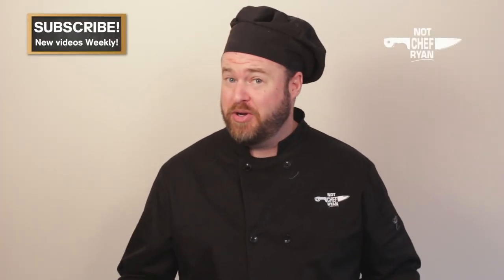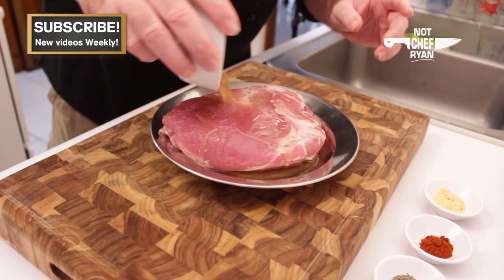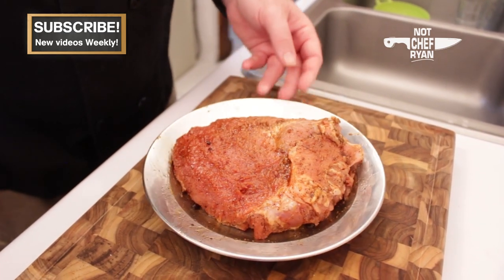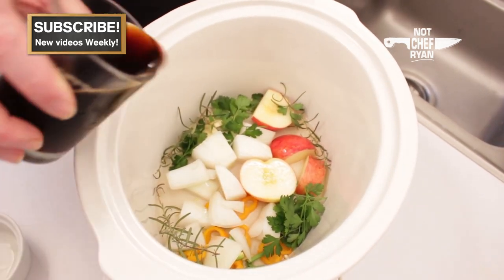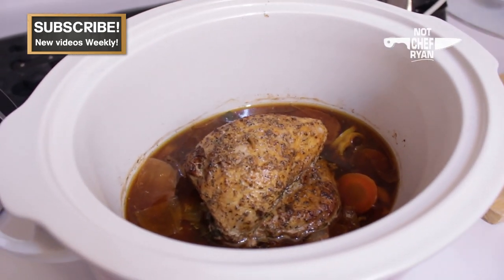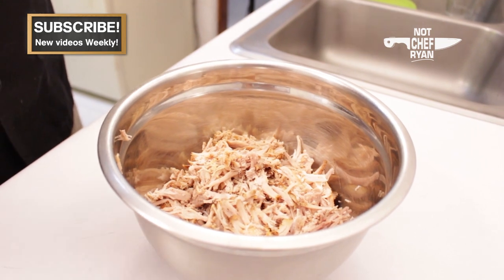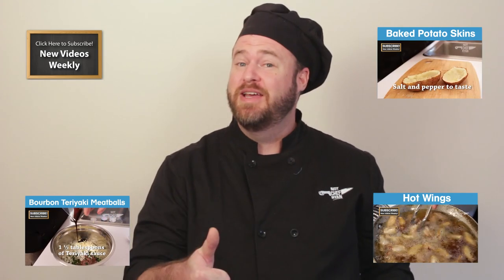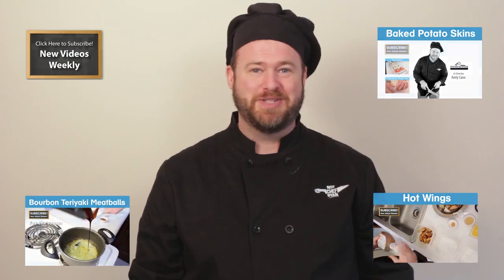Slow Cooker Pork Shoulder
If you hate barbecue, don't watch this video. If you love barbecue, let's go over a great way to slow cook a pork shoulder inside your home in a crock pot with little to no mess.

I used a pretty small pork shoulder here so I could demonstrate how to do this properly.  You can probably go up to about 3.5 pounds of pork in a crock pot for this recipe.  Below you'll find the list of ingredients I used to make this delicious pulled pork shoulder:

For the rub:

This is for 1.5 to 2 pounds of meat.  If you have more, adjust accordingly.
2 tablespoons of brown sugar
1.5 tablespoons of olive oil
1.5 tablespoons of smoked paprika
1.5 tablespoons of powdered mustard
1.5 tablespoons of black pepper
2-3 pinches of salt

Pour these ingredients over the meat and massage them in until the entire shoulder is covered.

Fill your crock pot with parsley, 2 crushed garlic cloves, rosemary, onion, celery, sweet bell pepper and slices of apple.  Add the dry ingredients, then add 1/2 a cup of apple cider vinegar and 6 oz. of dark beer.  Please don't abuse alcohol.  If you have any left in the bottle, be sure to drink it.

Place the meat directly on top of the ingredients in the crock pot.  Set the temperature to low and cook for 2 hours per pound of meat.

When your meat is finished, shred with 2 forks, add barbecue sauce (I used Dimples Spicy Sauce, it was fantastic!)  and stir.

The recipe is pictured on a bun with pickles and cole slaw.

I made this video for you! I hope you love it. I post new videos weekly.

Cooking brings friends and family together. Don't forget to give the gift of food to those you love.

Actor - Ryan Berquist
Producer: Fish Brothers Productions
Director: David Salazar
Art Director: Arely Cano
Photography: Esteban Reyes

Love what you cook, and cook what you love! - Not Chef Ryan